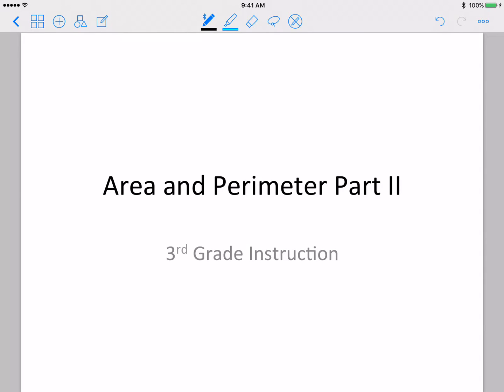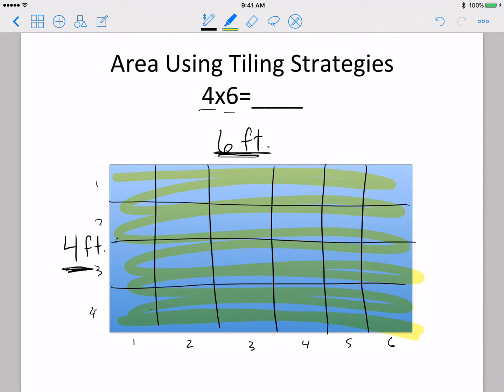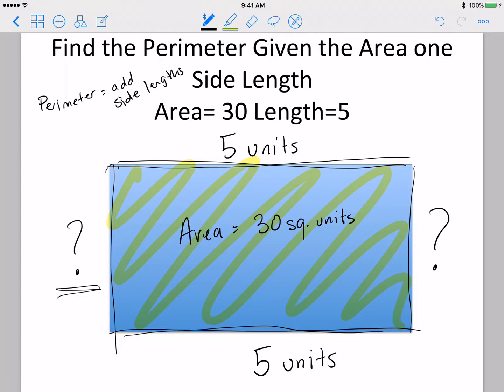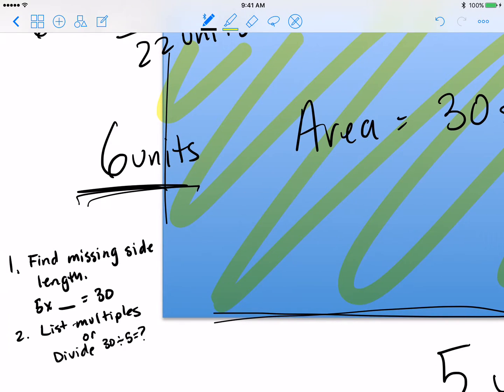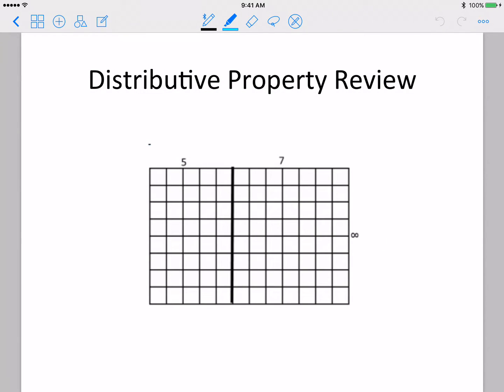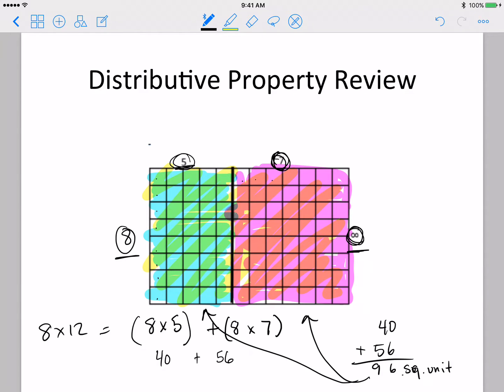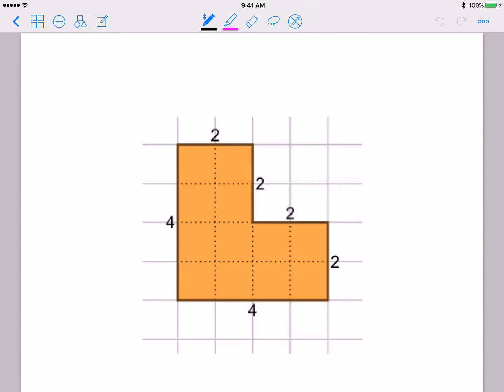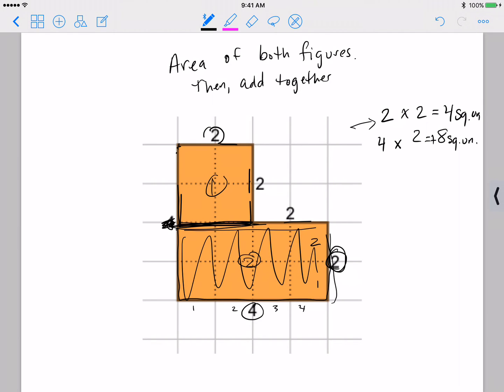Area and Perimeter Part 2